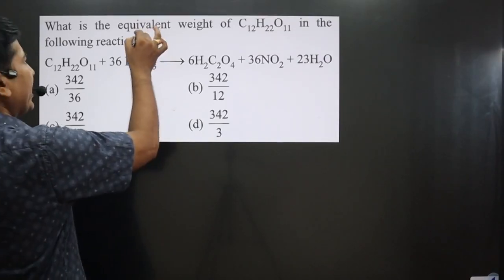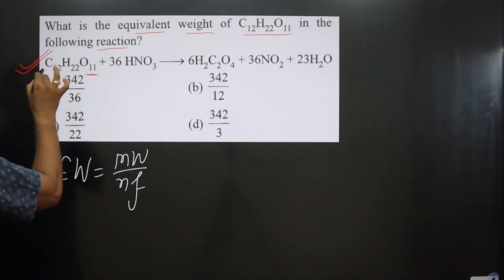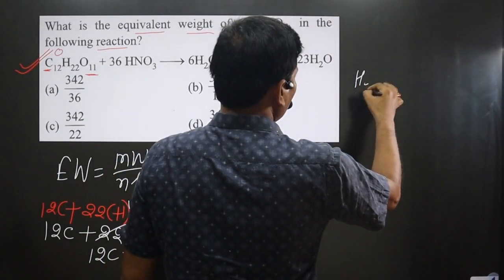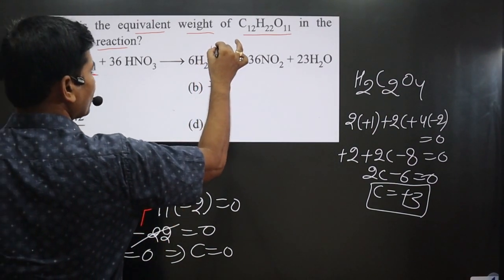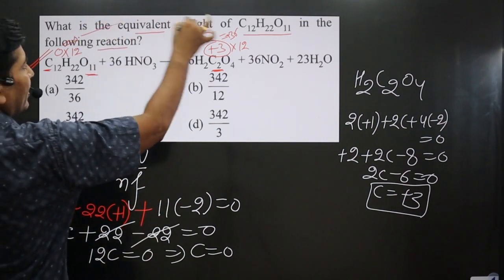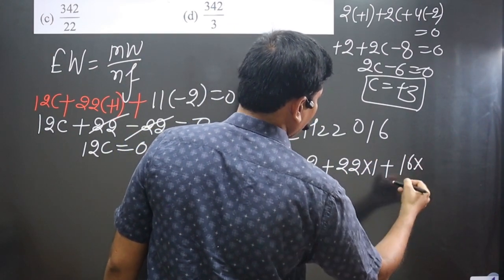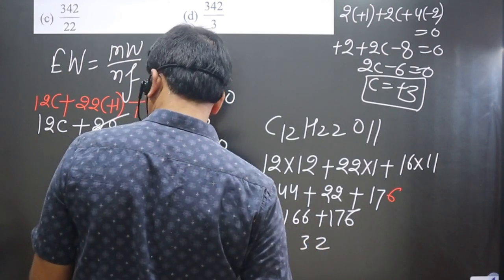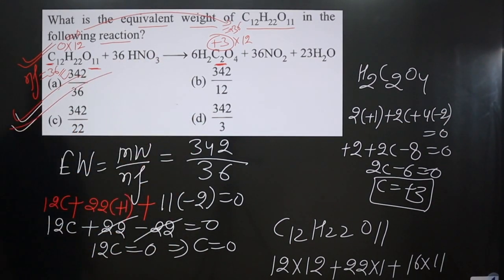What is the equivalent weight of C12H22O11 in the follo | Equivalence weight | Equivalance master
What is the equivalent weight of C12H22O11 in the following reaction?
C12H22O11 + 36 HNO3 = 6H2C2O4 + 36 NO2 + 23 H2O